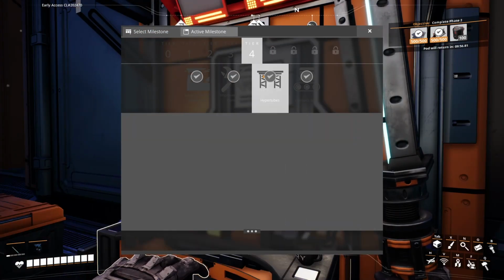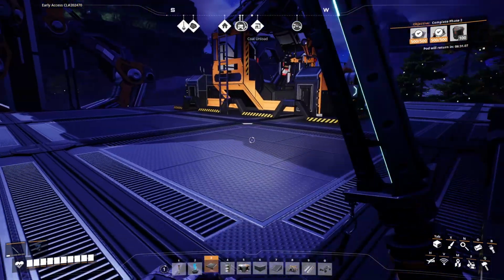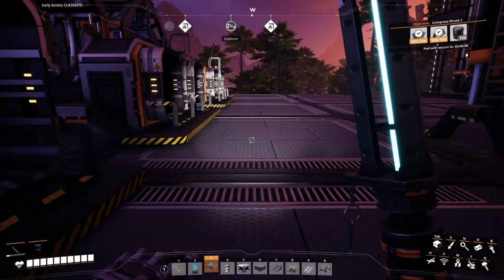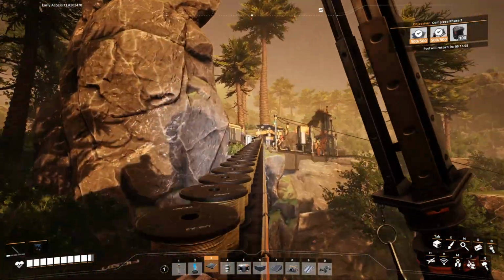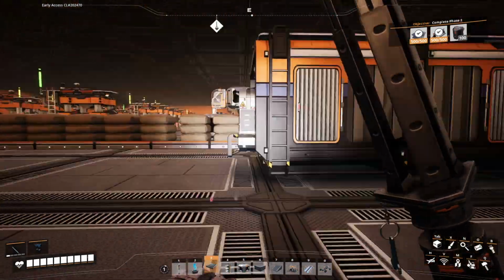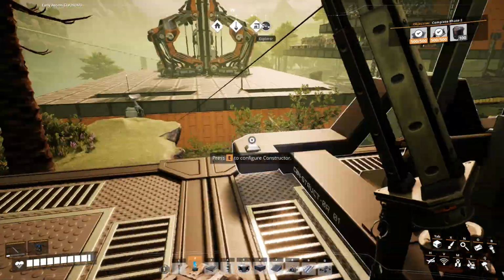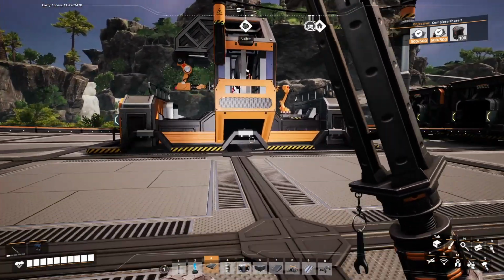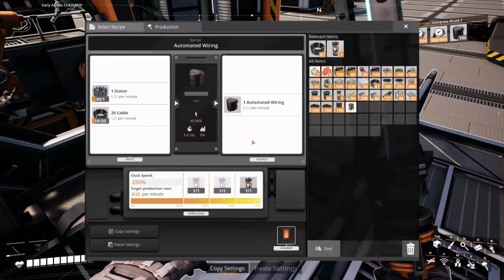Satisfactory - Episode 10 - Storage Facility, Encased Industrial Beams, Stators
Welcome to wingot plays Satisfactory. Satisfactory is a factory and base building game with a focus on exploration and automation. Not unlike Nomifactory in that way.

In this series, we will be playing in Update 6 (until it is updated), which released 20/09.

In this episode, we catch up on what was missed in the botched recording that was meant to be in this place, due to a lack of audio being recorded for an unknown reason. I demonstrate the storage facility that I have been working on in the background. I briefly demonstrate the Encased Industrial Beams factory (mostly just the inputs and outputs), and then get to work automating the Stators.

At this stage, the base is becoming progressively more of a mess. However, we are advancing fast towards unlocking oil and following that trains. Once we have trains, we will be able to decentralise our production and at that stage we will be looking to rebuild everything anyway. So, accepting that it is becoming a bit of a mess with these temporary setups that pretty much only exist in order to allow us to progress.